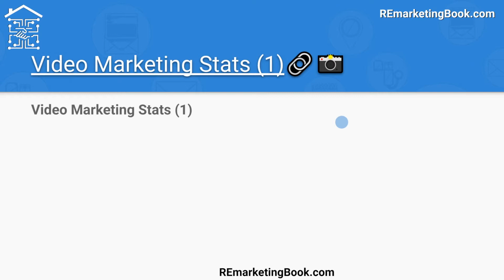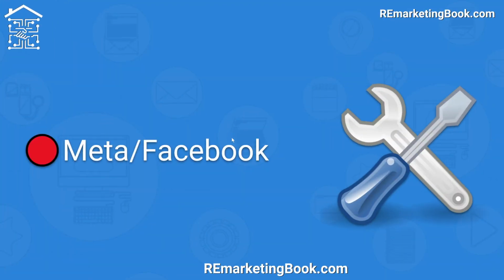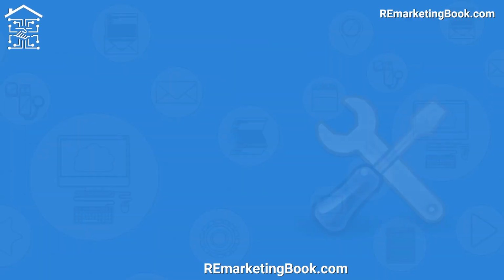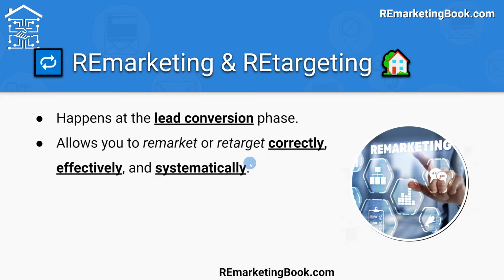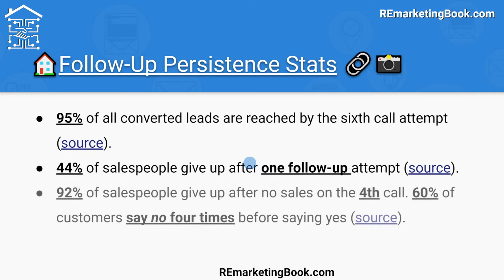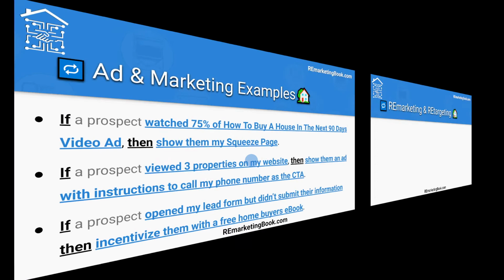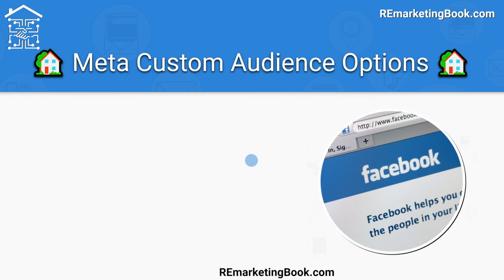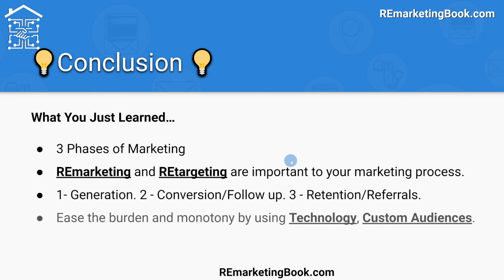REmarketing and REtargeting - The Importance of Lead Follow Up In Real Estate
Are you a real estate entrepreneur who is looking for ways to improve your business?

If you're not following up with leads, you're missing out on a lot of potential business. In this presentation, I'll discuss the importance of lead follow-up and how you can make it work for you.

You'll learn about the different methods of lead follow-up and which ones are most effective for your business. You'll also get tips on how to stay organized and efficient so that you can maximize your time and profits.

You'll learn how to create a system that will help you stay on top of your leads and turn more of them into paying clients. This is an event you don't want to miss!

The real estate industry is undergoing a lot of changes. Most real estate agents, real estate investors, and real estate entrepreneurs are struggling to keep up with the most effective trends and marketing tools.

Things are moving too fast. The REmarketing Book will help you gain a competitive edge by teaching you what you need know to leverage tools like social media, email marketing, lead generation, lead conversion, remarketing, and retargeting strategies to attract new leads on autopilot!

Our strategies are all about implementation and we will help you generate more leads from your marketing than ever before by using proven techniques that work today. You'll learn how to use these tactics yourself or learn how you can delegate to others effectively and efficiently.

- Your Digital Real Estate Strategy Team At Digital Real Estate Strategy, we offer training and resources to people who are looking to get ahead fast with marketing implementation. Our programs are designed to give real estate professionals the skills and knowledge they need to be successful in today's competitive marketplace. We provide a comprehensive curriculum that covers all aspects of marketing, from strategy and planning to execution and measurement. In addition, our program includes access to a variety of online tools and resources, so participants can get the most out of their learning experience. Plus, we offer a money-back satisfaction guarantee so you can be confident in your investment. If you're ready to take your marketing implementation to the next level, check out any of our varying resources below.